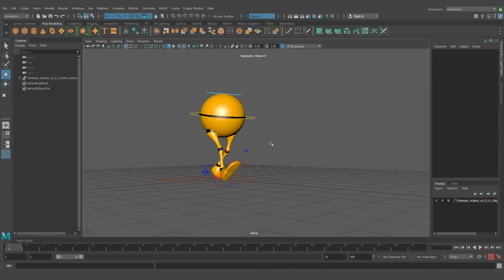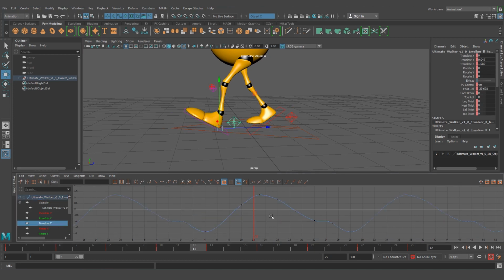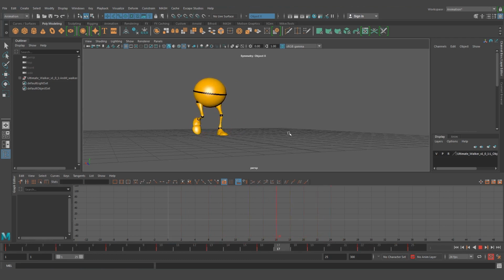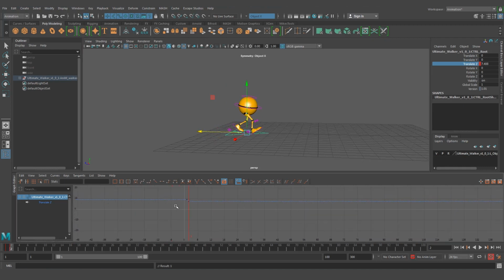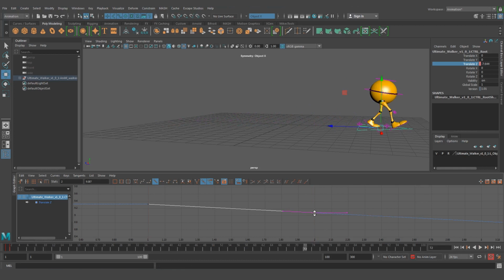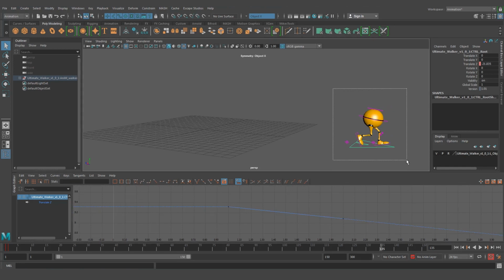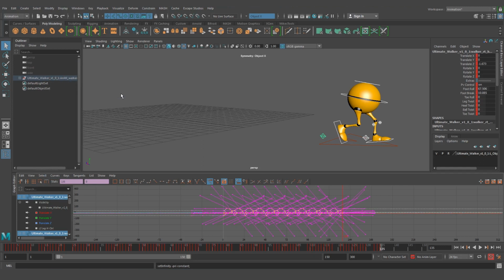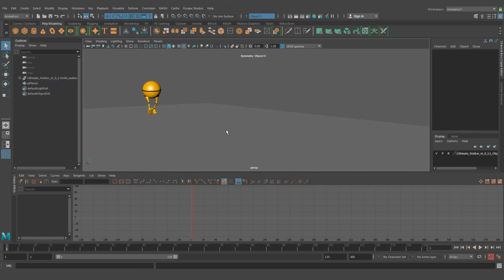Basic Walk Cycle Tutorial - Part 2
Basic Walk Cycle Tutorial in Maya 2018 - Part 2. Video recorded by Studio Assistant Amanda Costa.